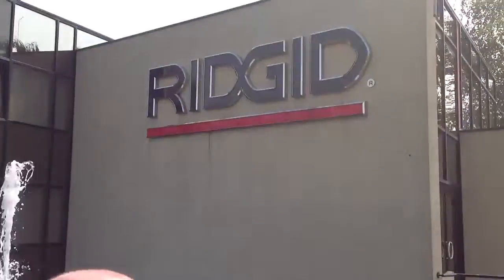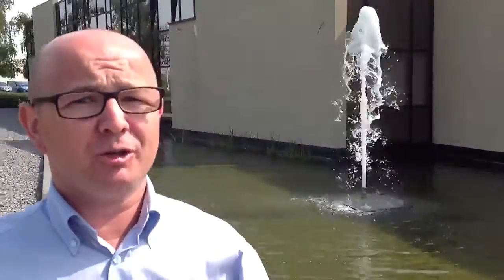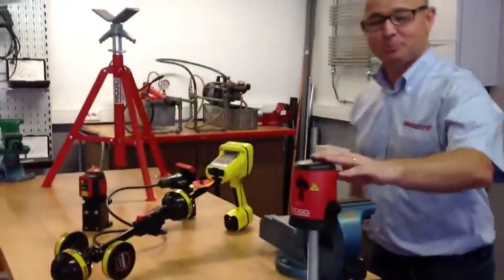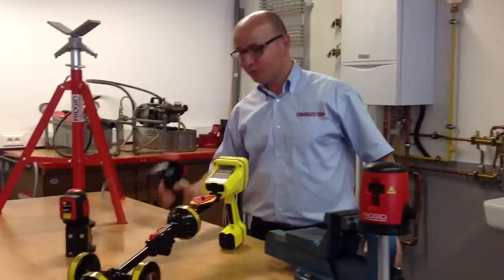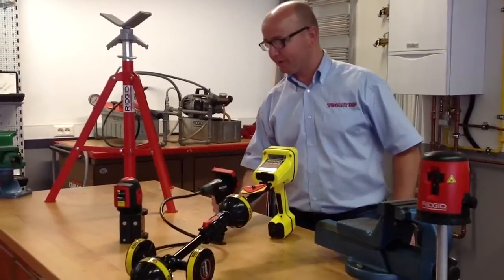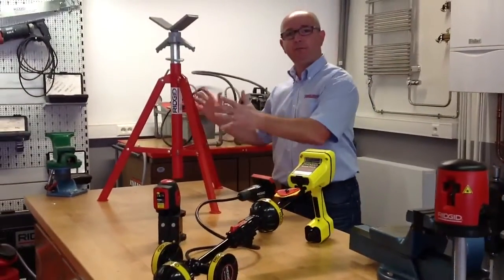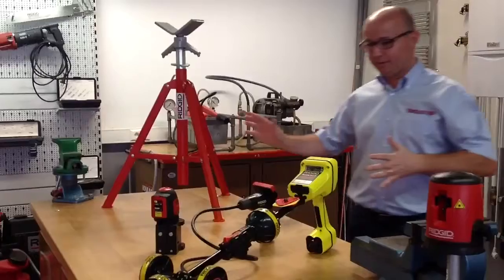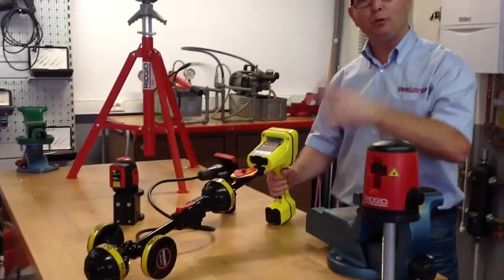Toolstop visits Ridgid!